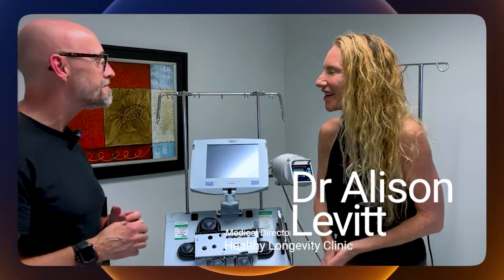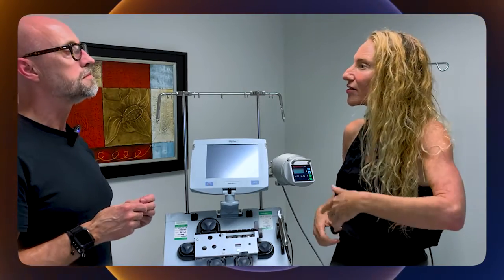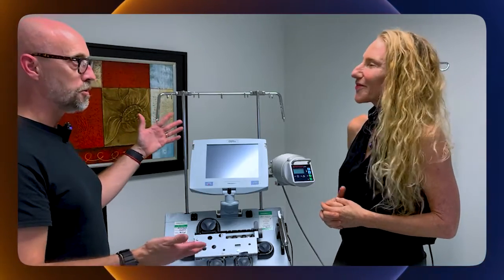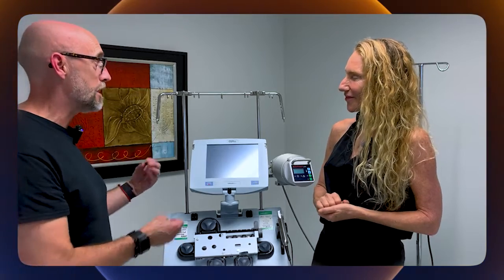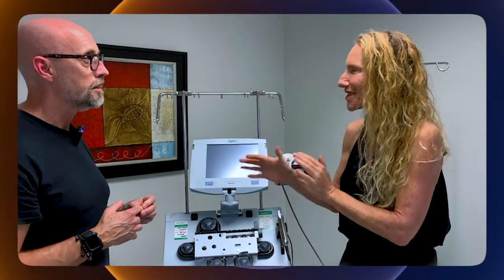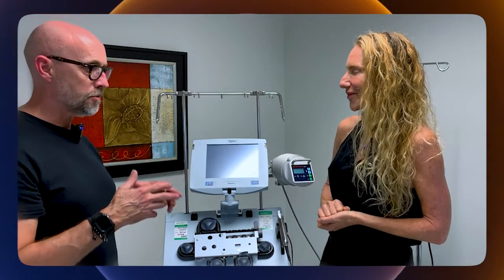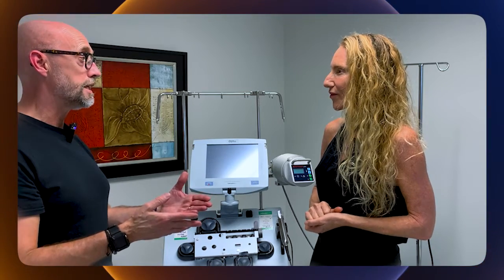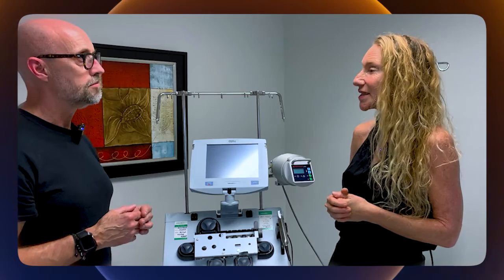Therapeutic plasma exchange – a new therapeutic modality for longevity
Healthy Longevity Clinic’s Dr Alison Levitt on why spring cleaning your blood could be the best thing for longevity.

Therapeutic plasma exchange (TPE), also known as plasmapheresis, has been used to treat diseases such as Guillain-Barré syndrome and multiple sclerosis, but is also gaining traction as a longevity therapy. Research has shown that TPE can promote a shift towards a younger systemic proteome, including cells that exhibit reduced senescence and less DNA damage, as well as youthfully restoring pro-regenerative apoptotic regulators. Other benefits of TPE include an increase in the number of biomarkers of immune function, a reduction in the amount of neurodegeneration and cancer-related proteins and a decrease in inflammaging.

TPE involves drawing blood from a vein in the patient’s arm. A special machine separates the polluted plasma from the blood cells, and the aged, polluted plasma is discarded and replaced with clean, individualized, plasma-like replacement fluids, albumin, immunoglobins and other regeneration promoting factors. The new solution of freshly-cleaned blood is infused back into the patient’s body, supporting the body and brain’s ability to fight degeneration.

Alison Levitt, MD, is a doctor specializing in antiaging and regenerative medicine. We caught up with her at Healthy Longevity Clinic to find out more about TPE, the process and the benefits.